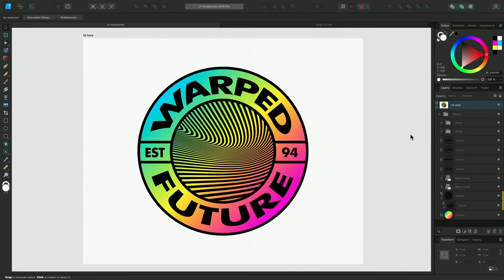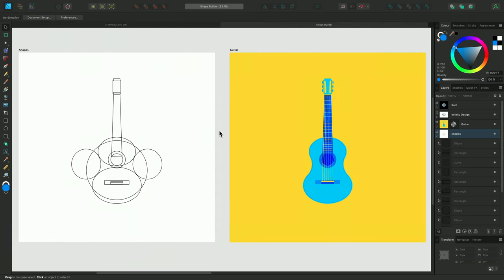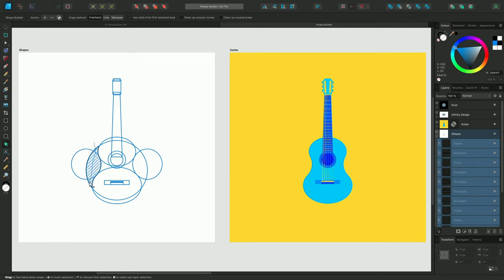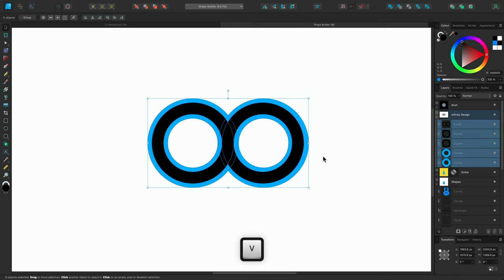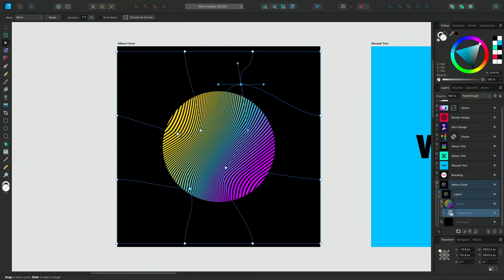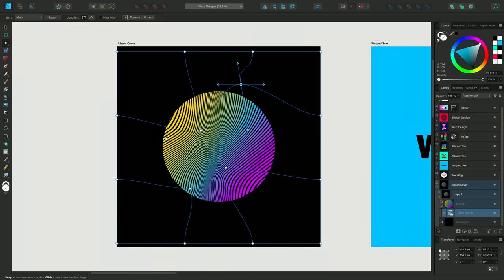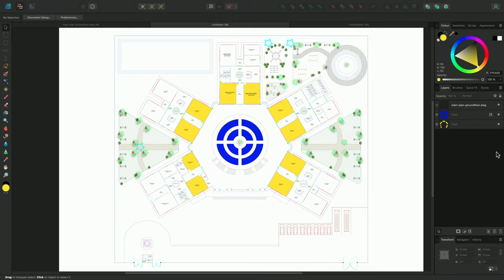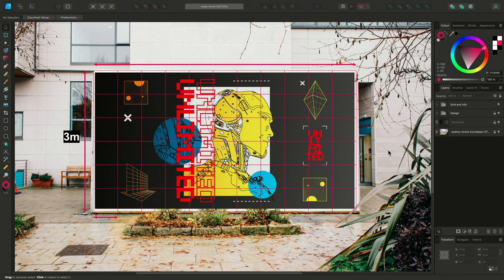What's New in Affinity Designer 2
Take a tour through the new functionality introduced in V2 of Affinity Designer, including Vector Warp, Shape Builder, DWG/DXF import, Knife Tool, Area & Measure Tools and more.

00:00 Intro
00:22 New User Interface
01:10 Shape Builder Tool
05:41 Vector Warp
11:30 DWG and DXF Import and Edit
18:37 Knife and Scissor Tool
24:10 Area, Measure and Scale Tools
27:52 Quick Grid
31:09 Style Picker Tool